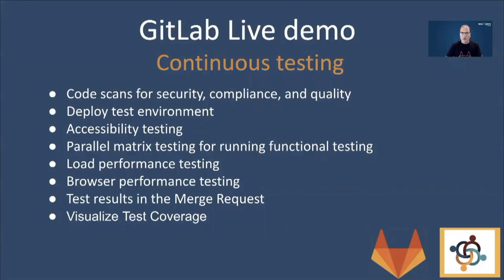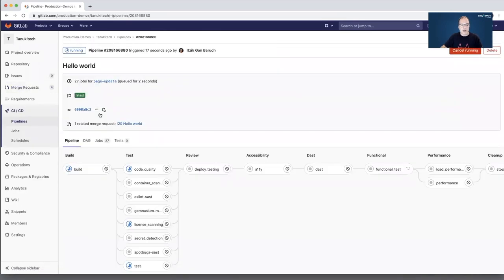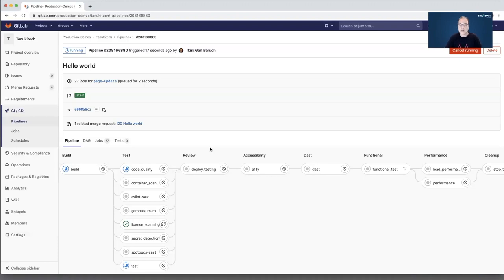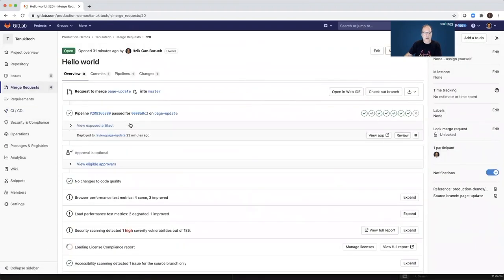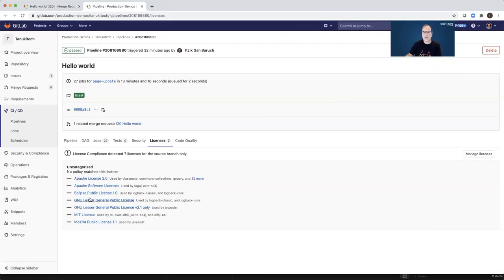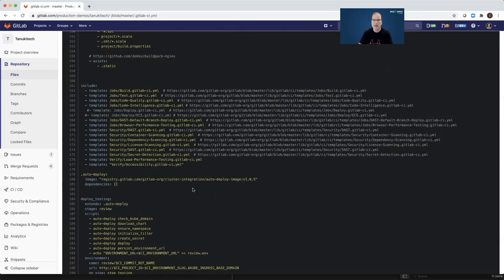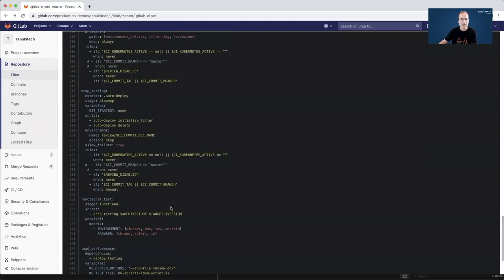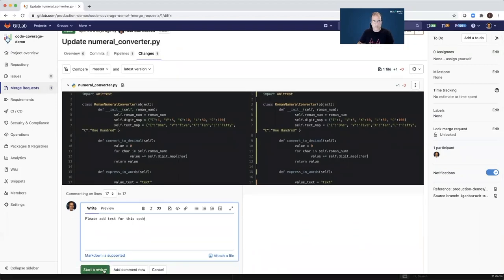Continuous testing with GitLab CI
Watch this demo to learn how to integrate different kinds of testing into your GitLab CI pipeline.